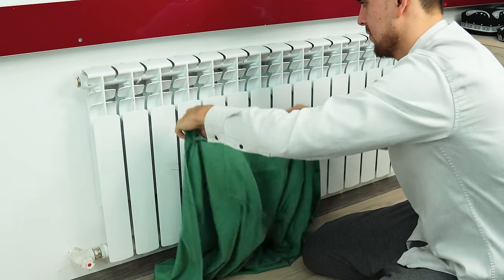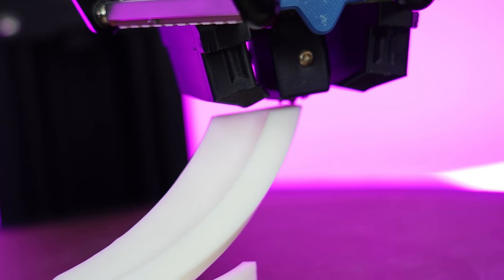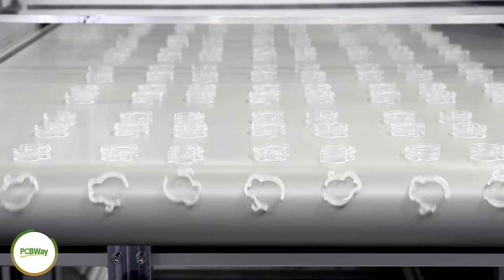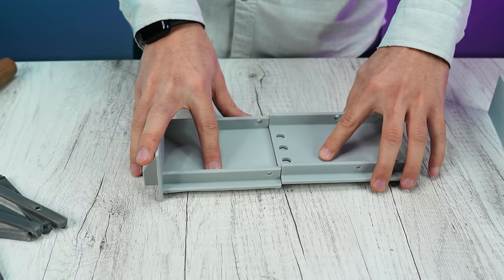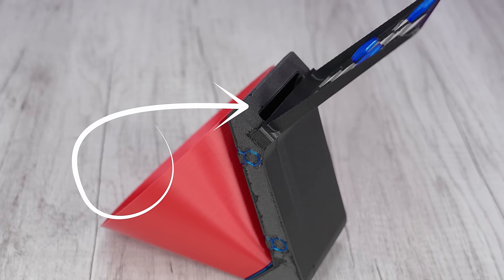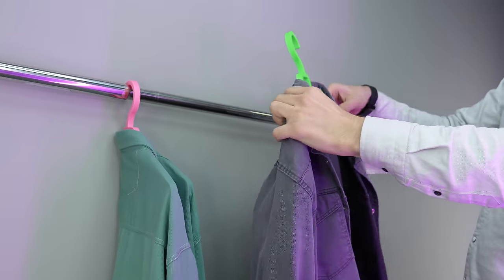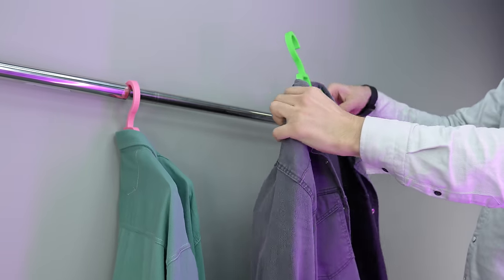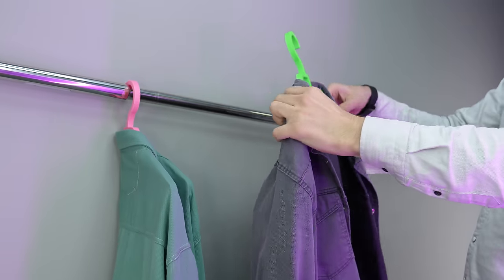USEFUL Ideas to 3D Print - January 2024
Functional 3D Models to 3D Print - Useful 3D Prints to Print in January 2024

00:00 - Intro:
00:12 - Radiator Hooks
01:29 - Coin Vortex Bank
02:13 - Snacks Bowl
03:00 - Screw Claw
04:22 - Drawer with Mechanism
05:22 - Phone Horn Repro
06:50 - Castle Slide Coin
07:31 - Foldable Coat Hanger
08:06 - Self-Adjusting Coaster
08:30 - Coiled Rope Mug
09:11 - Flexible & Sturdy Arm
10:24 - Pencil Sharpener Tissue Box
11:01 - Hand Can Holder Low-Poly